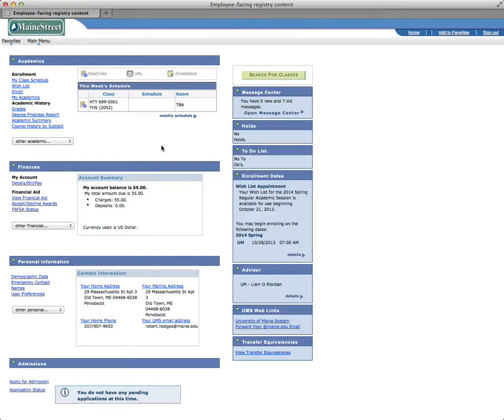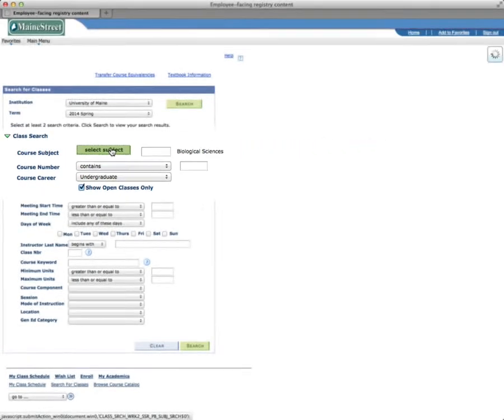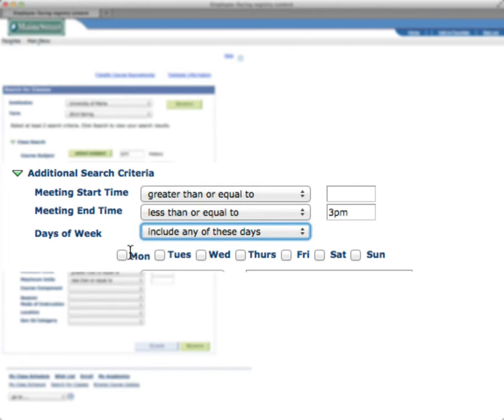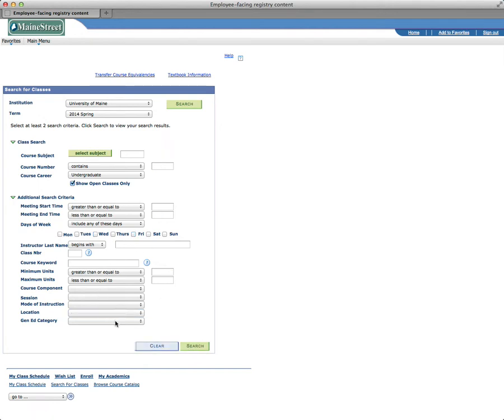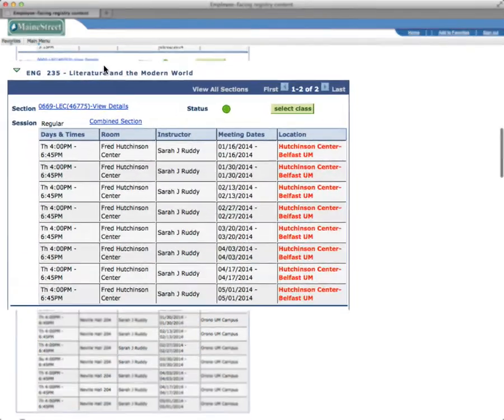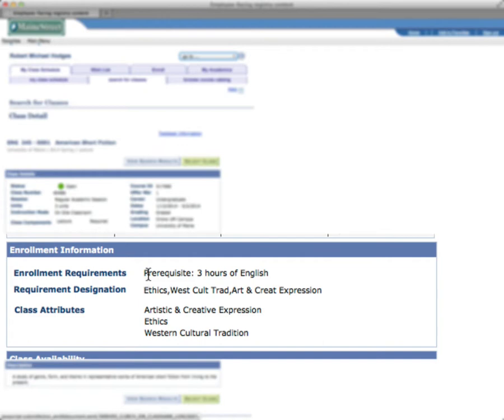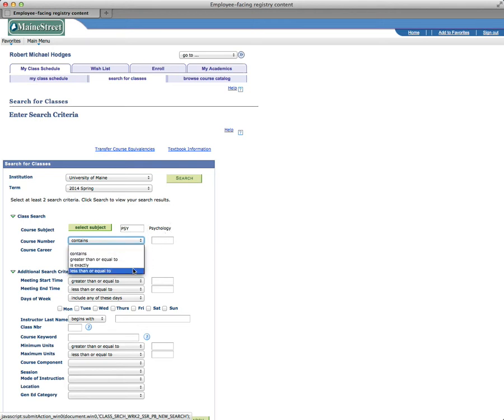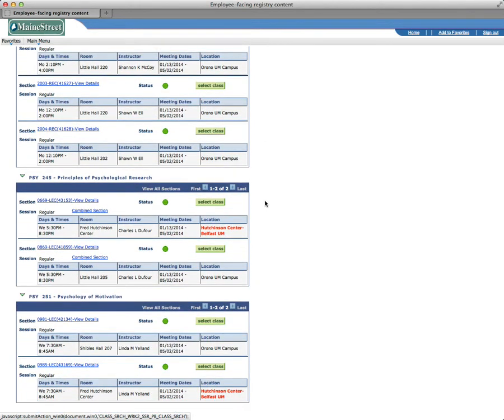Introduction to MaineStreet: How to Search for Classes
This video demonstrates how to use MaineStreet to search for classes at UMaine.